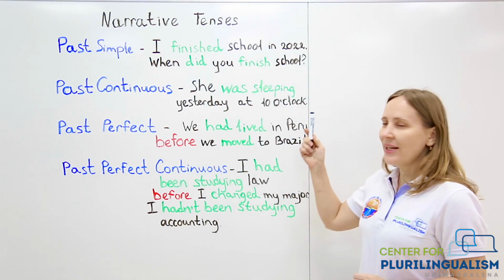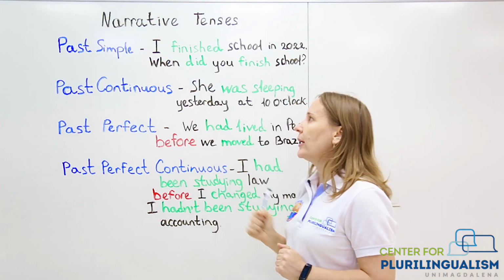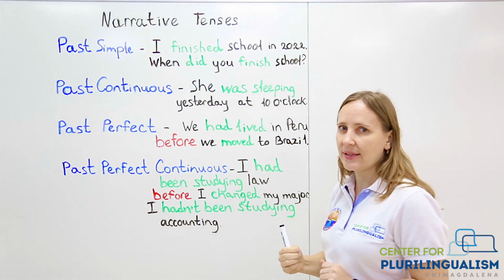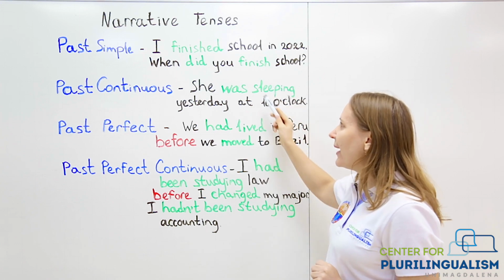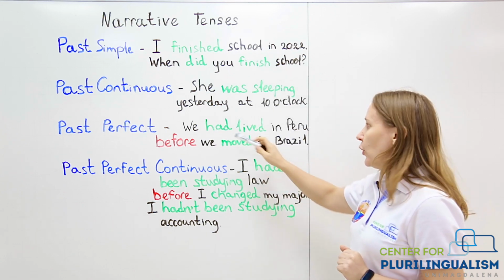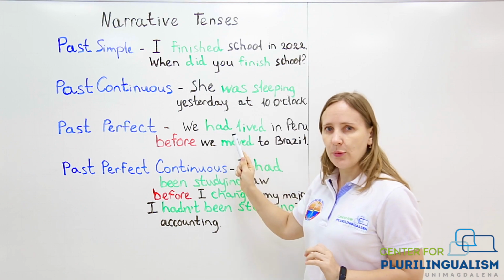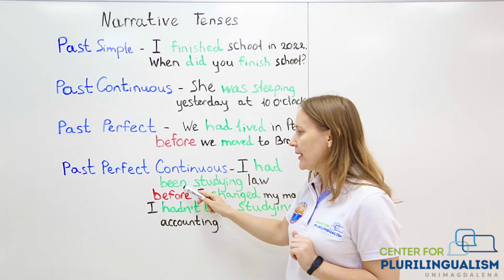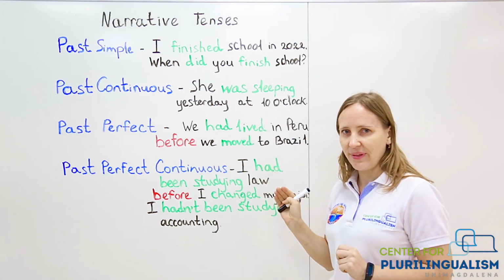Difference and Use of Narrative Tenses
Learn how to use different verb tenses to narrate past events.